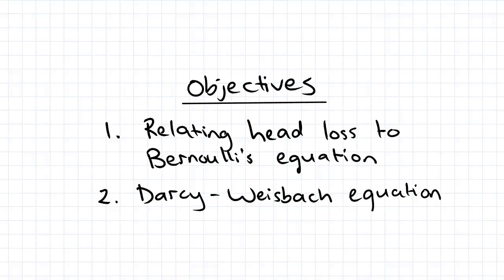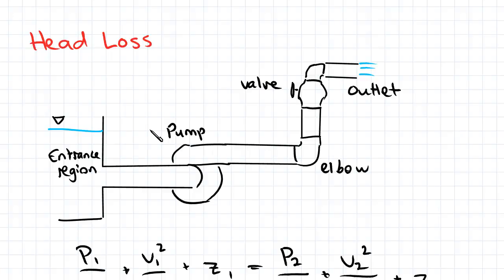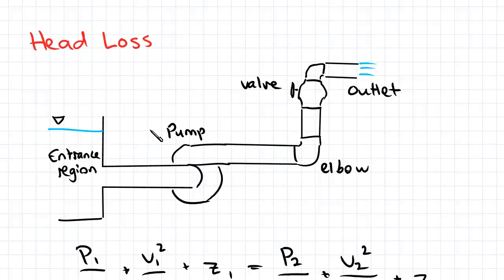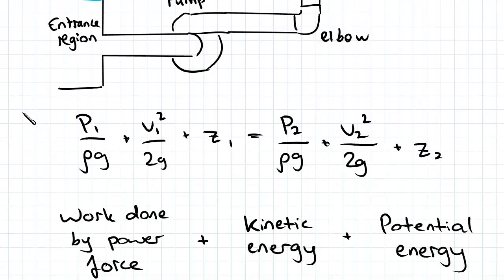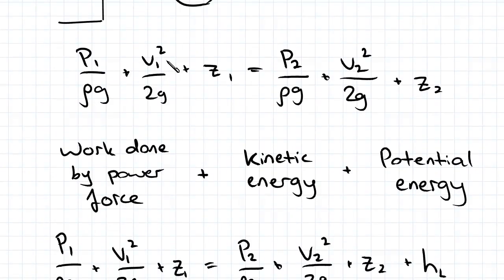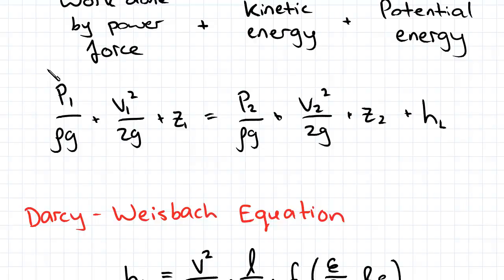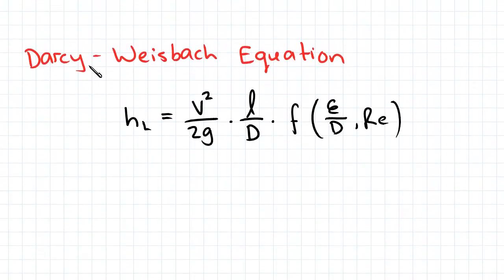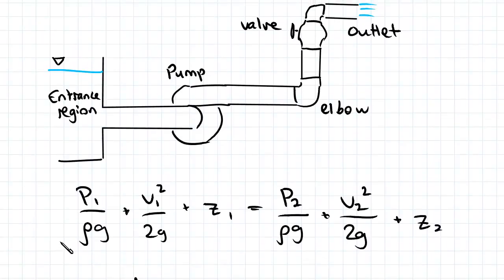Head Loss, Bernoullis & Darcy–Weisbach Equation | Fluid Mechanics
for more FREE video tutorials covering Fluid Mechanics.